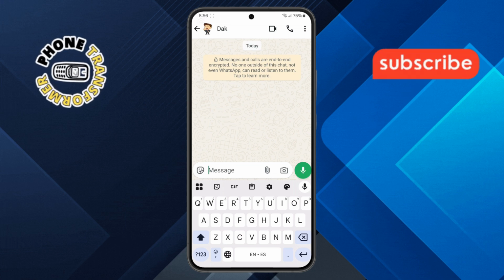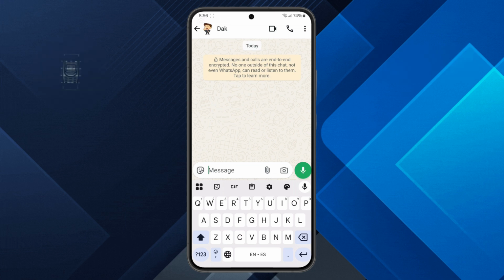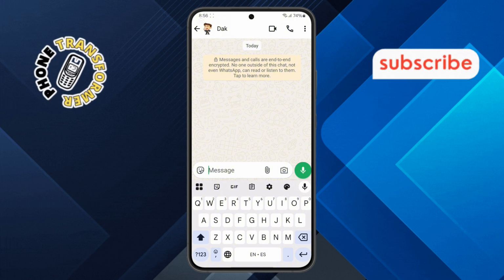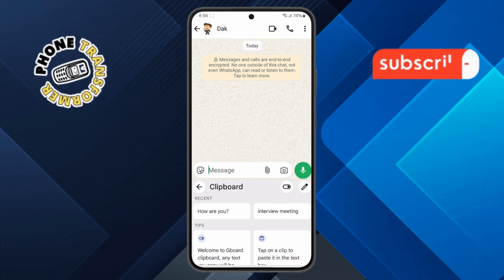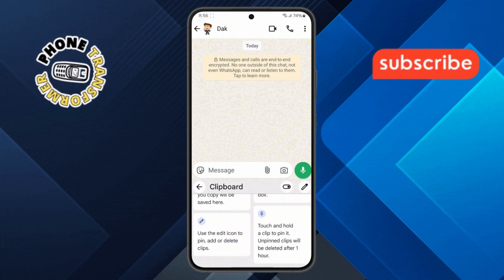How to Turn Off Clipboard on Android - For Beginners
How to Turn Off Clipboard on Android

The clipboard on your Android device temporarily stores copied text or images for easy access. Whenever you copy something, it gets saved to the clipboard, allowing you to paste it later. However, sometimes you may not want the clipboard to retain your data for privacy or security reasons. This can be a concern if you don’t want sensitive information lingering on your device. Understanding how the clipboard works is essential before deciding if and how to disable it for your personal preferences.

- How to disable clipboard on Android
- Turn off clipboard history on Android
- Disable clipboard functionality Android
- How to clear clipboard cache Android
- Stop clipboard from saving copied text Android